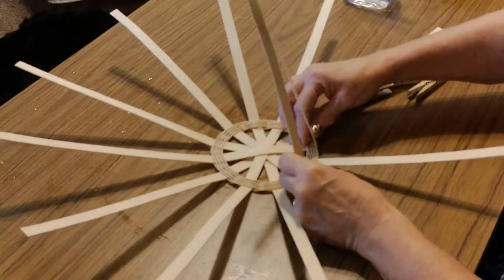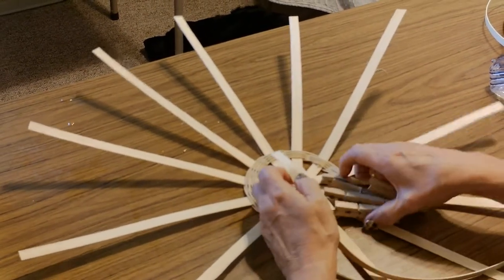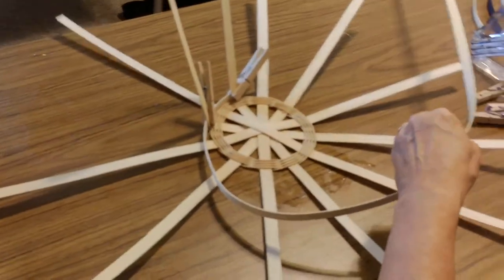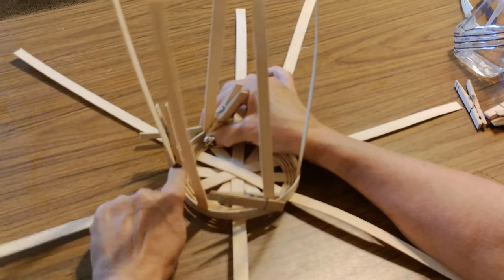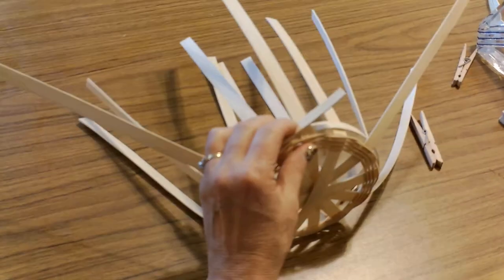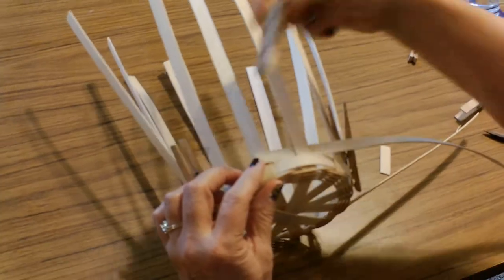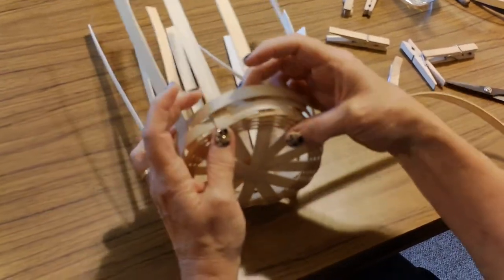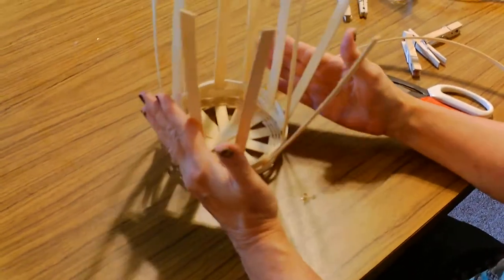Basket making with Cheryl and Edie -weaving the first rows on a round basket